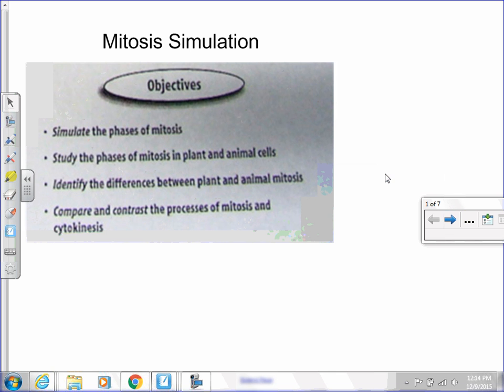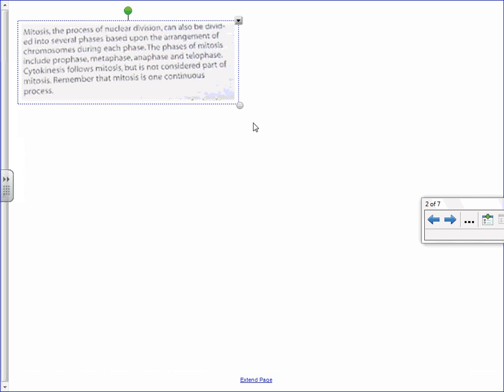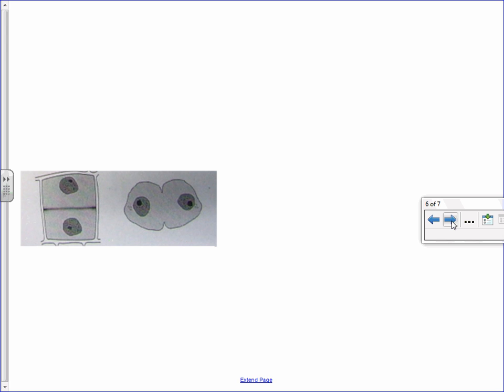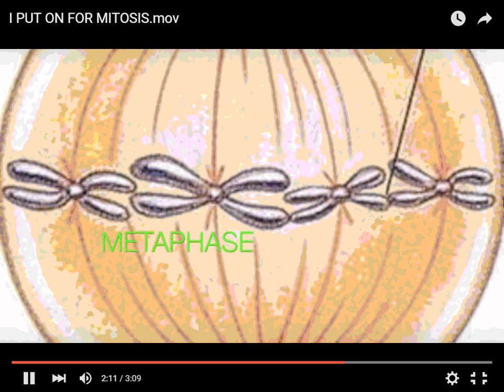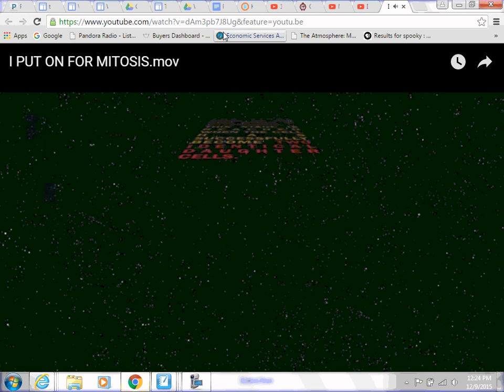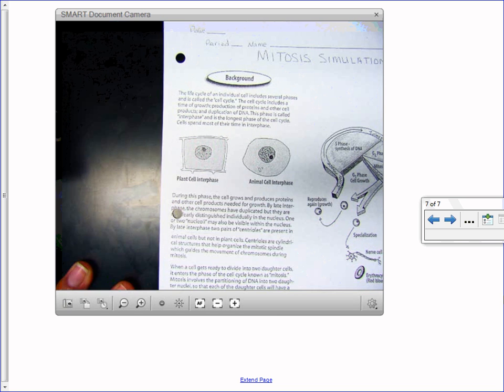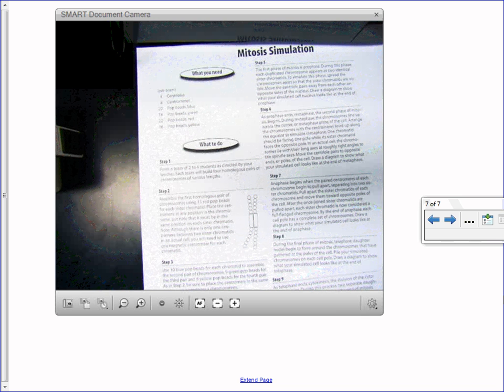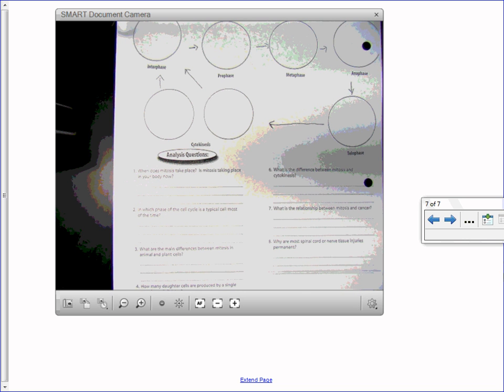Mitosis Simulation LessonDecember09 2015